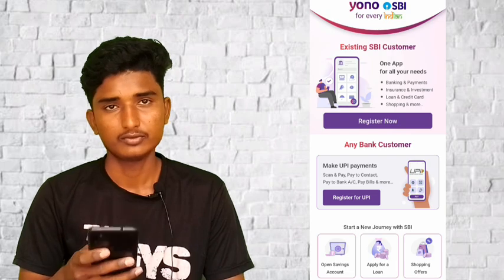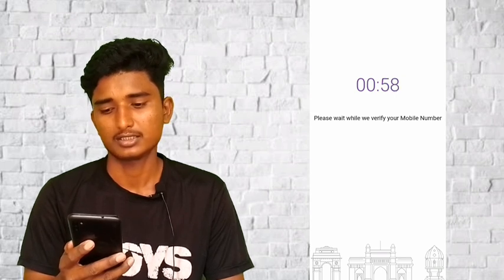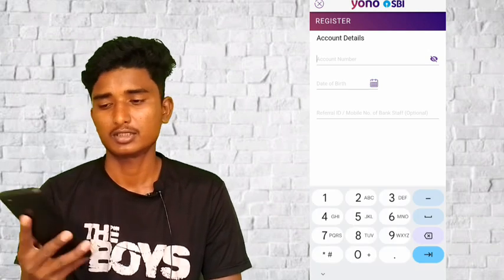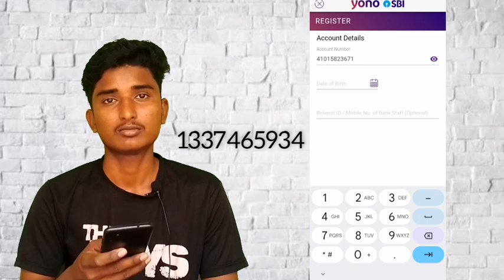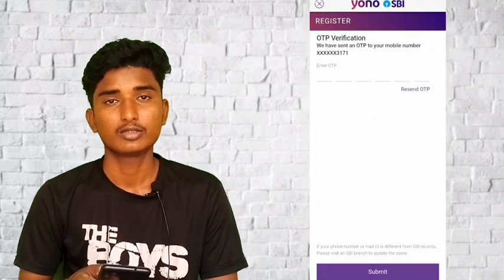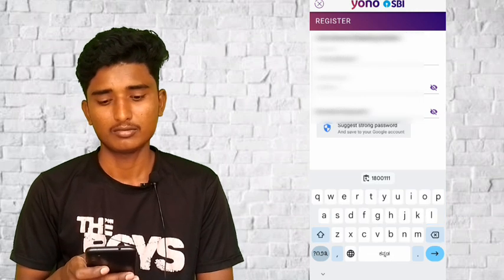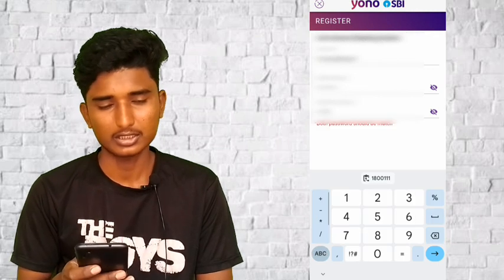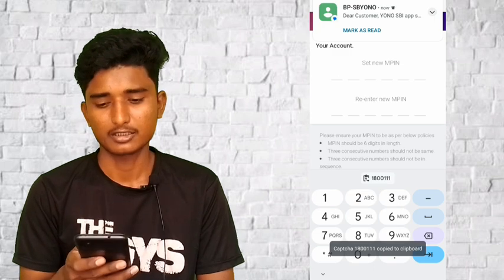SBI yono app register and login || Kannada